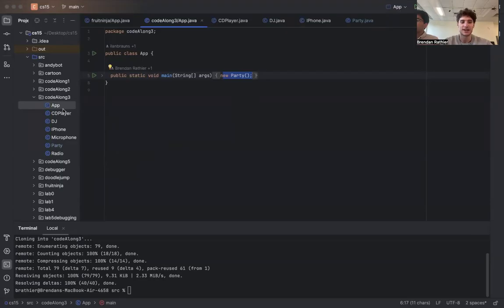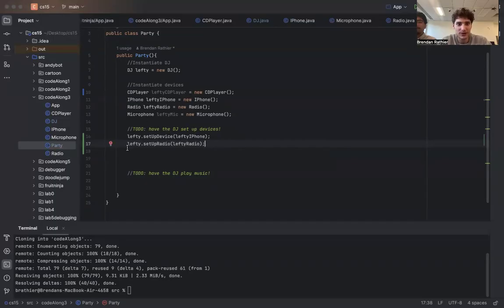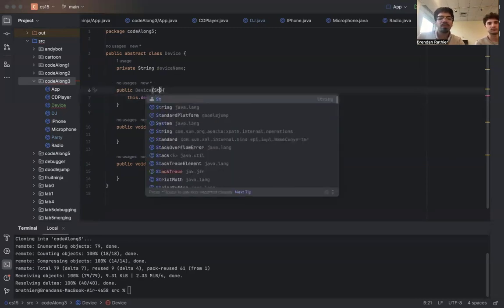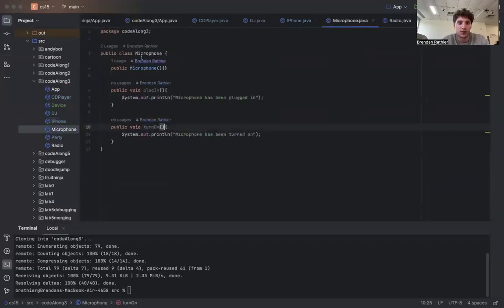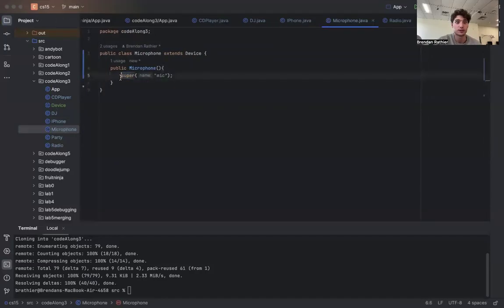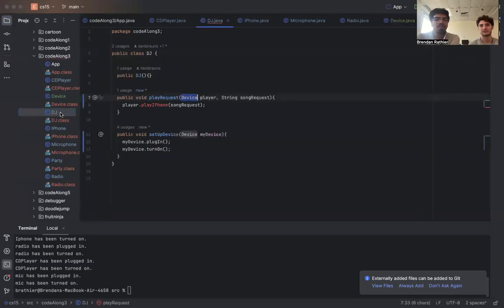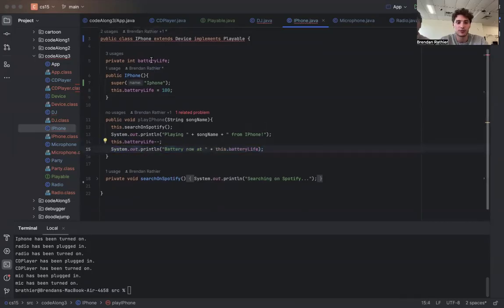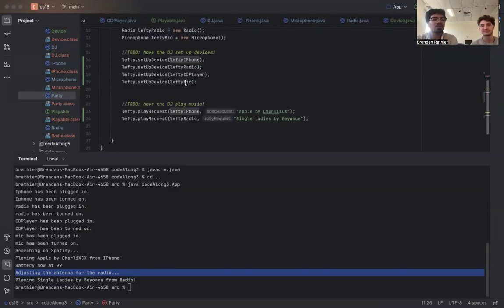Polymorphism Code Along Recording